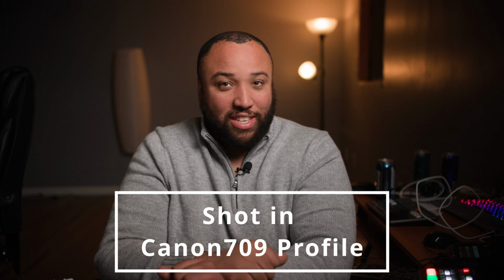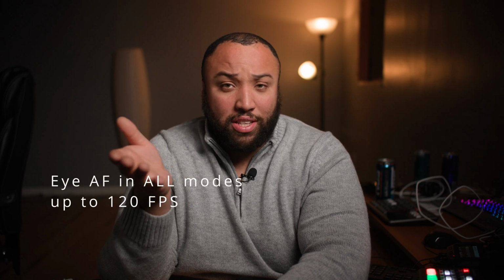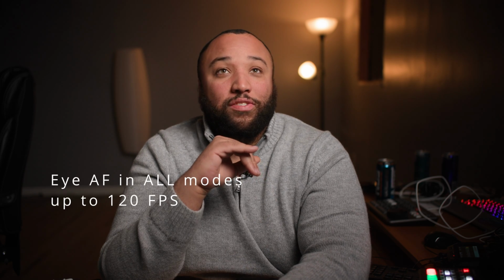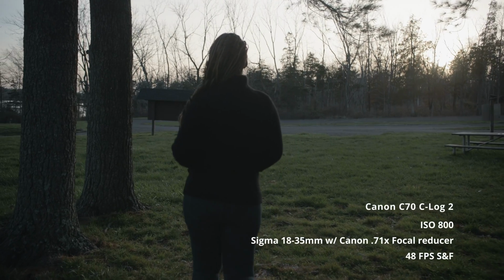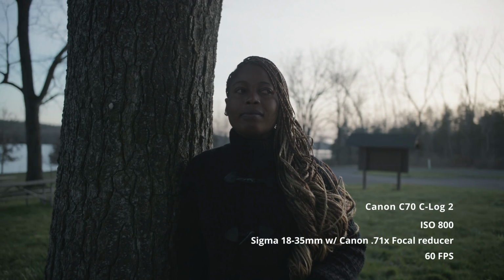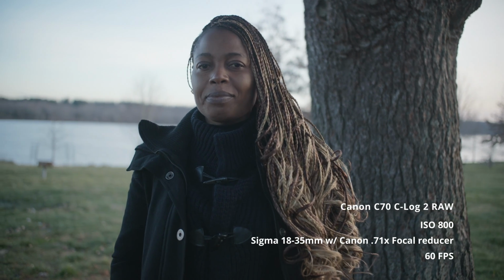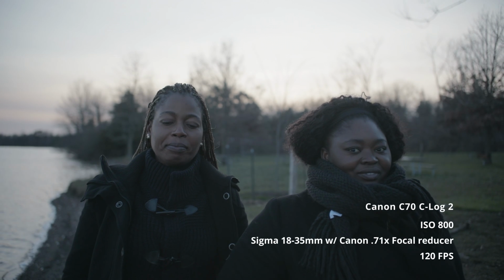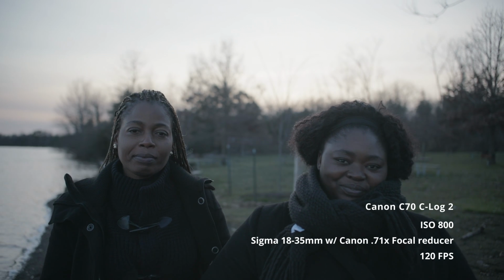Canon C70 AF IS NOW AWESOME | Firmware Eye Autofocus Initial Review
Canon has made a massive improvement to the autofocus system of the Canon C70 now, through the latest firmware, it has Eye Detect AF.  But is the improvements good enough to solve Canon's "Dark" Problem and make it a serious contender with Sony in the AF department.

Signing up with artgrid here and make moves with Stock footage

GEAR USED IN THIS VIDEO:
Light Modifier 1
Back Lights
SD Card
00:00 - Introduction
00:27 - Sample Footage
01:53 - Review Begins